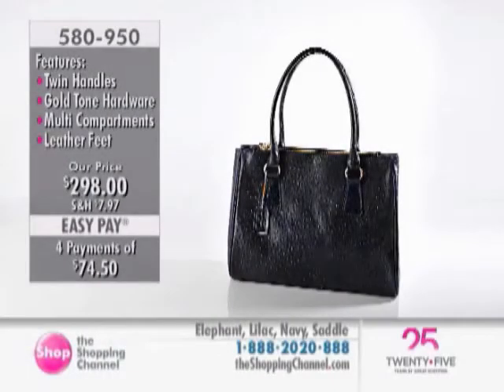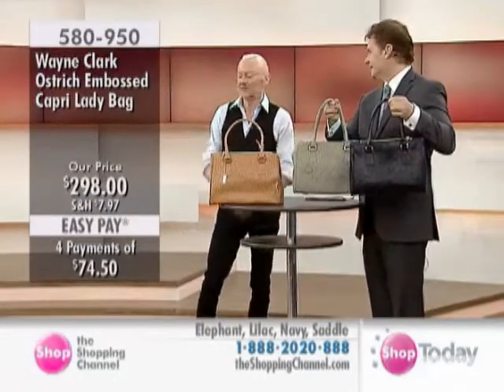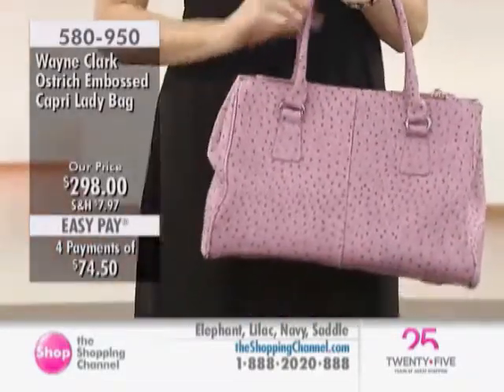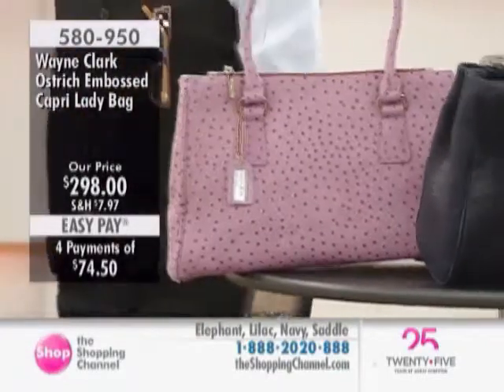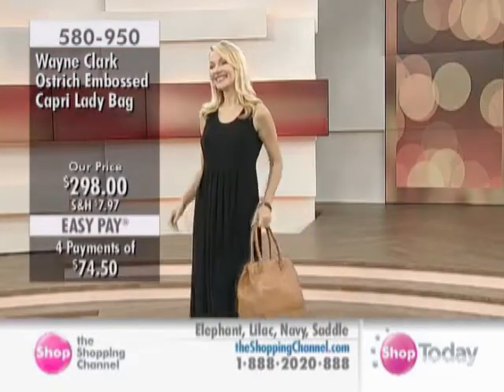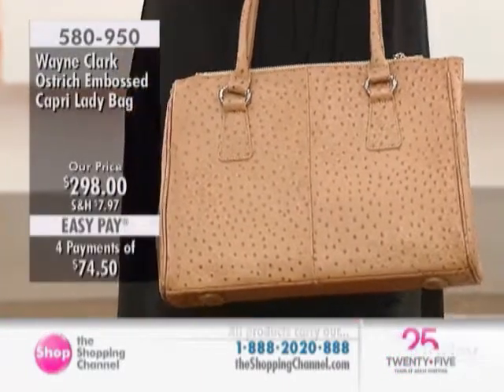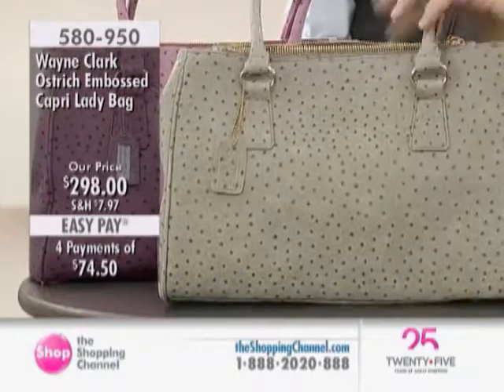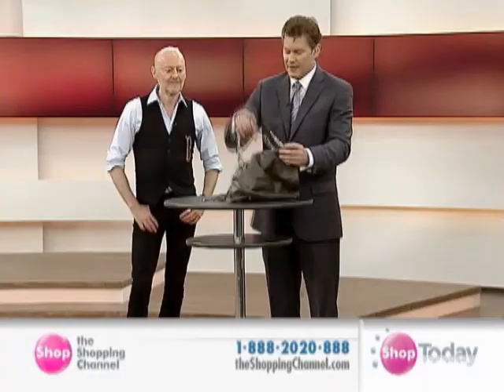Wayne Clark Ostrich Embossed Capri Lady Bag at The Shopping Channel 580950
Be the epitome of sophistication and class when you step out in this Ostrich Embossed Capri Lady Bag from the Wayne Clark Handbag Collection. This gorgeous bag can be worn hand held, over the  forearm or as a short shoulder bag. You'll have plenty of space to store all the essentials with the back wall zip pocket, two front wall leather-lined media pockets (with a small zippered pocket accent), dual top zip compartments and an open center compartment with magnetic button snap. Leather piping finishes the edges nicely while distinctive fuchsia lining gives the interior an unexpected pop of colour.

• Leather feet protect the underside
• Gold tone hardware, dust bag & leather key fob
• Measurements: 9.5"H x 14"W x 5"D
• Twin handles: 7.25" drop
• Fabric: ostrich embossed leather
• Care: wipe with soft, damp cloth and let dry